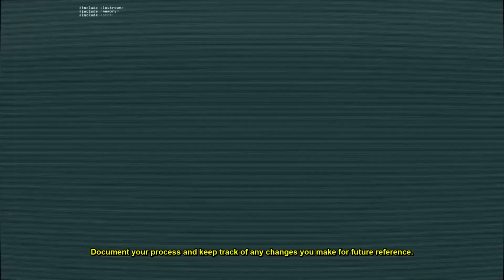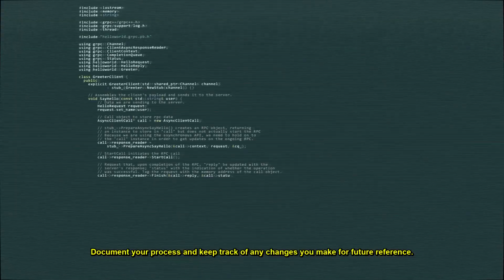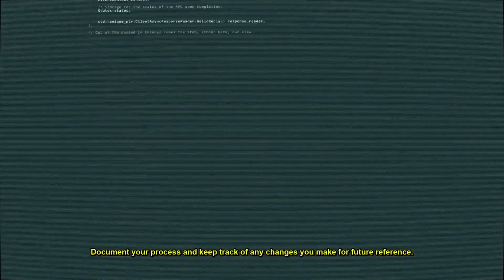How to authorize with Shopify to customize checkout UI safely - Detailed Guide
Unlock the potential of your Shopify store with our detailed guide on how to safely authorize and customize your checkout UI! In this video, we walk you through every step of the process, ensuring your store remains secure while providing a unique shopping experience for your customers. Whether you're a beginner or an experienced developer, our tips and best practices will help you enhance your checkout page with confidence.